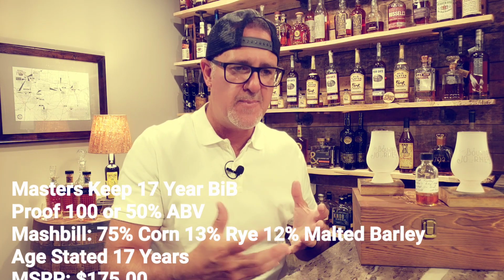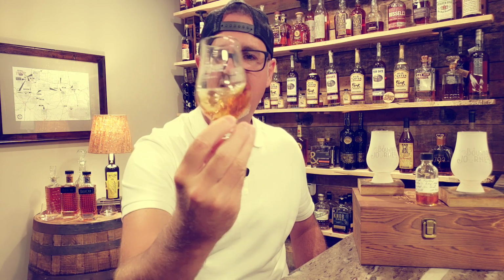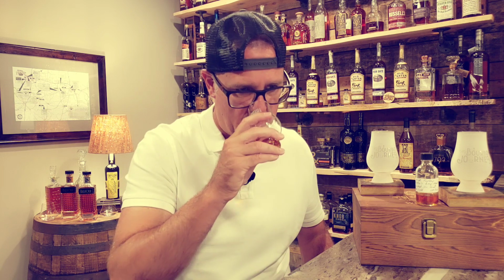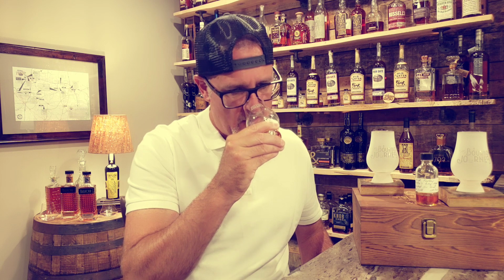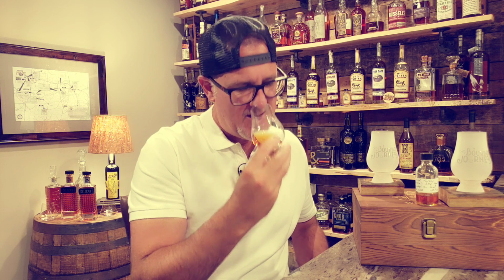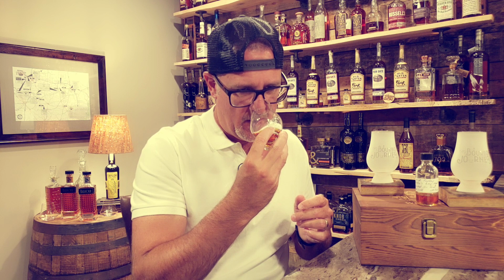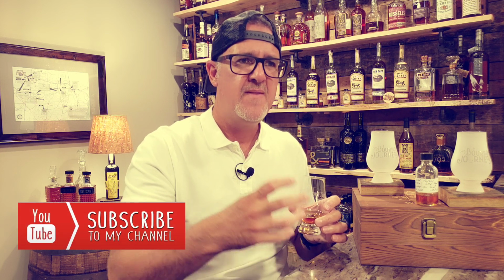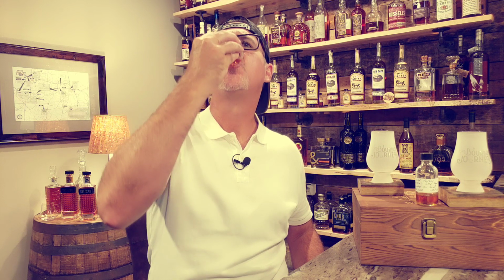Wild Turkey Master's Keep 17 Year Bottled in Bond | My Bourbon Journey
Here is my most recent review of the Wild Turkey Master's Keep 17 Year Bottled in Bond , from the Wild Turkey Distillery. It's an absolutely incredible bourbon and one I think in today's day and age of premium whiskey is worth the price.

📸 CREDIT: Wild Turkey & Campari Co.
and Bourbon & Banter

*PRODUCER/DISTILLERY:  Wild Turkey

*MASHBILL:  75% Corn 13% Rye 12% Malted Barley

*PROOF:  100 proof or 50% ABV

*MSRP: $175.00

*Age Stated: 17 Years

FROSTED "My Bourbon Journey" GLENCAIRN

ROCKS GLASS "My Bourbon Journey" logo

GLENCAIRN GLASS "My Bourbon Journey" logo

JOIN WHISKOFF ON THIS SOCIAL MEDIA SITE